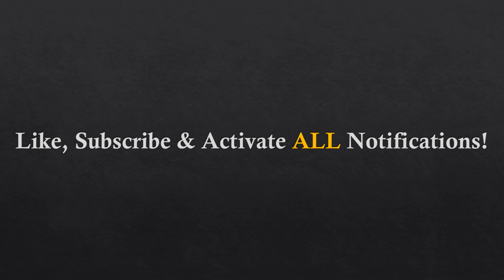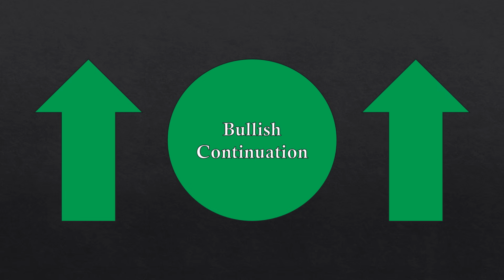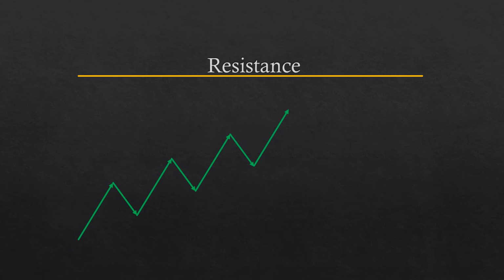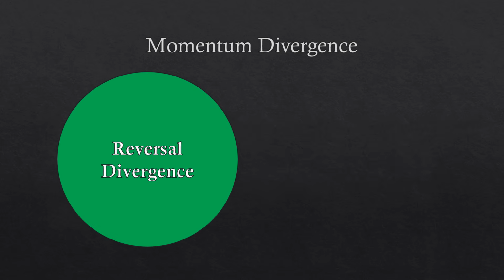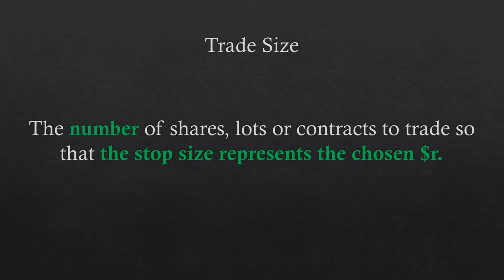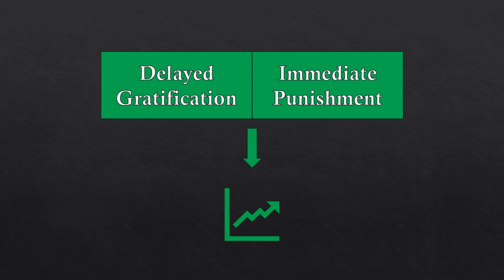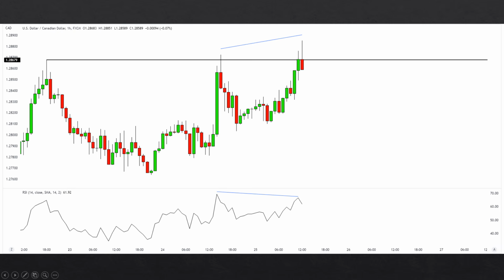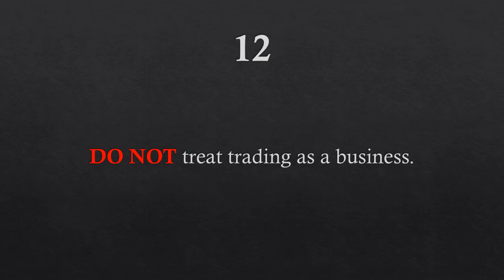The Only TECHNICAL ANALYSIS COURSE You'll Ever Need (Beginners)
This is a technical analysis course for beginners.

In this free trading course, you will learn the basics of technical analysis, money management and trading psychology. These are three fundamental pieces of reliable trading regardless of the level of difficult you find yourself in. Beginners, intermediate, and advanced traders must worry about all of the concepts outlined in this technical analysis course. Ideas such as candlestick patterns, chart patterns, trend trading, support and resistance lines, momentum divergence, and volume divergence should be part of any beginner trader’s arsenal. These are the most fundamental pieces of technical analysis, which is actually a lot broader than this. This doesn’t necessarily mean you cannot make good trades with the basic tools. On the contrary, it’s indeed possible to make incredibly powerful trades just by using the simplest tools in technical analysis. One of the major lessons of this trading course is that, instead of looking for the perfect technique, you should aim to combine several good techniques that have stood the test of time. It’s a mistake to look for the holy grail of techniques because it simply doesn’t exist. The best way to approach technical analysis is to combine the power of several techniques. For instance, if you decide to trade only using candlestick patterns, you will produce many more losing trades than you should because one trading technique by itself is not powerful enough to overcome the uncertainty of the financial markets. However, as you add more techniques to the mix like chart patterns, support and resistance lines, momentum divergence, and a little bit of volume analysis, the quality of your trades will immediately improve. This idea of integration also works on a broader perspective. Knowing how to integrate trading techniques is not enough for long term survival in the markets. You must be able to combine trading techniques with money management and trading psychology. After completing this course, you will be able to produce high quality trades using very basic techniques, and you will avoid most of the pitfalls you would normally encounter in other trading courses that focus on the wrong side of techniques. It’s important to point out that the techniques and ideas you will learn in this course are universal, meaning that they can be used in stocks, forex, futures, crypto and pretty much any price chart you want. They also work in any timeframe of your choice.

Chapters:

0:00 Introduction
6:47 Candlesticks
9:25 Candlestick Patterns
17:38 Highs & Lows
18:56 Trends
21:13 Support & Resistance
23:21 Chart Patterns
30:29 Momentum
36:21 Volume
39:21 Money Management
48:19 Trading Psychology
54:07 Putting It All Together
1:08:57 Conclusions